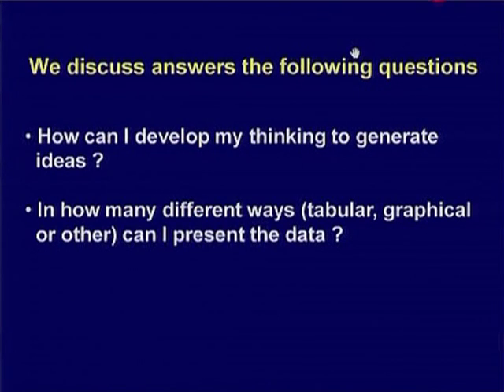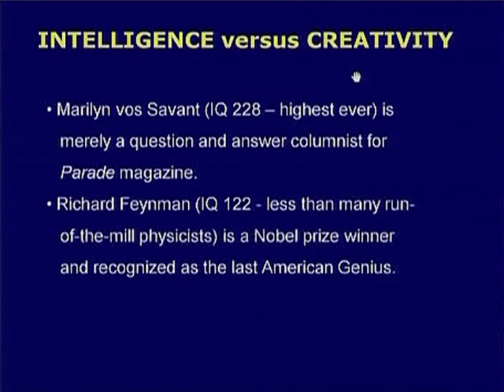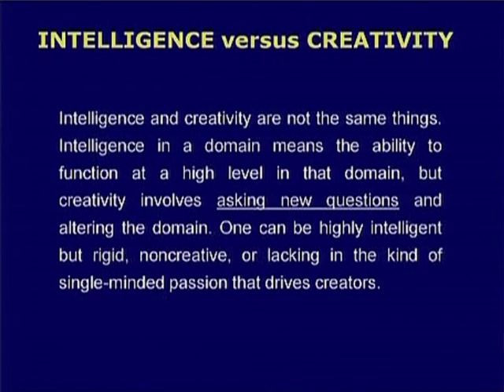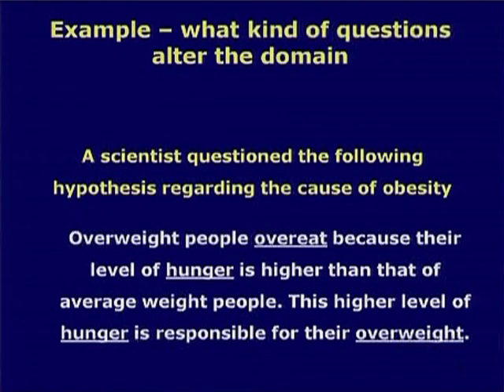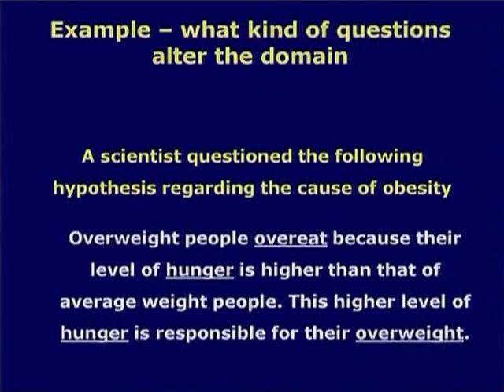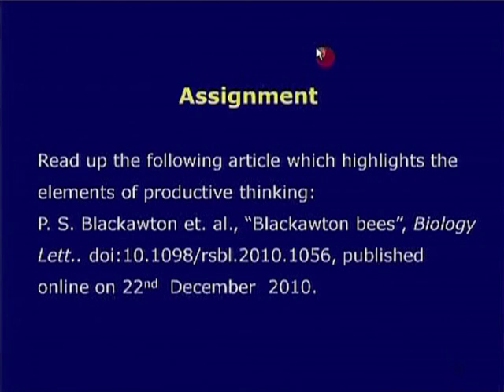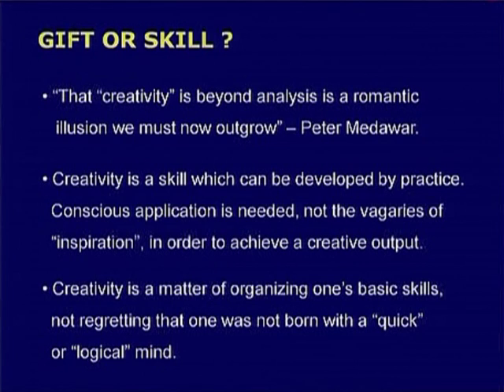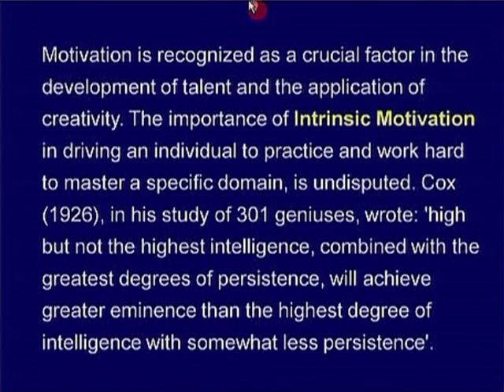IRM M L3A Productive Thinking 1